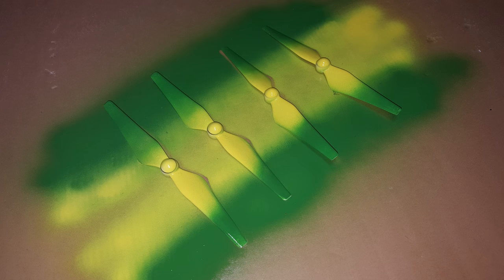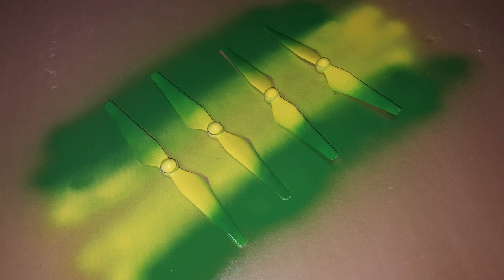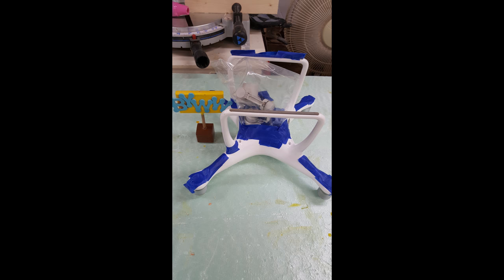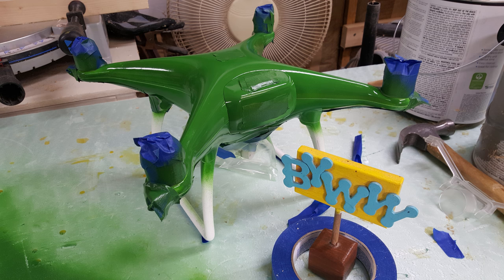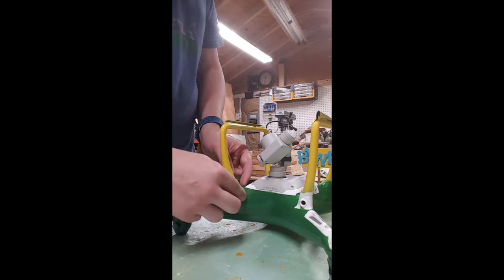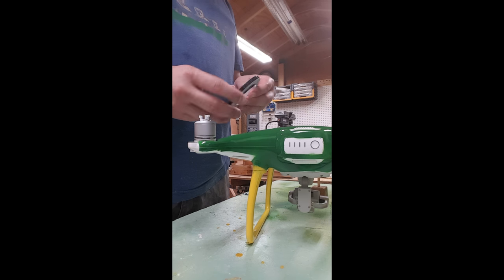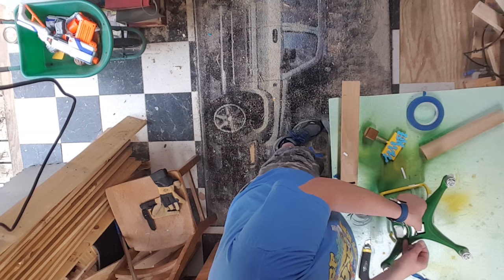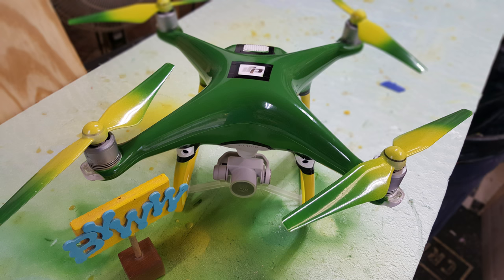I Painted My DJI Drone John Deere Green!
Watch this exciting video as I transform my DJI drone into a stunning John Deere green masterpiece! Using creative spray paint techniques, I give my Phantom 4 a unique look that’s perfect for drone enthusiasts and fans of farming equipment alike. Join me as I demonstrate the painting process and share tips on achieving the best results with spray paint art.

Filmed in the beautiful landscape of Salisbury, MD, this video showcases the artistic side of drone customization and highlights the capabilities of drone mapping and precision agriculture. Whether you're interested in crop monitoring and drone racing or enjoy creative drones, this project will inspire you.

Plus, you'll get a glimpse of the 4K footage captured with my newly painted drone, making it a visual treat for all viewers. Don't miss this chance to see how I blend technology with creativity while celebrating the iconic John Deere brand. Perfect for anyone curious about the intersection of innovative DJI technology and farming!

Let’s dive into the world of artistic spray techniques and see how my John Deere drone stands out in the sky!